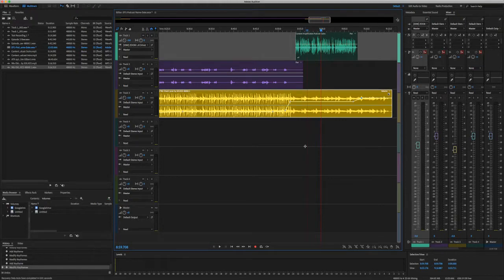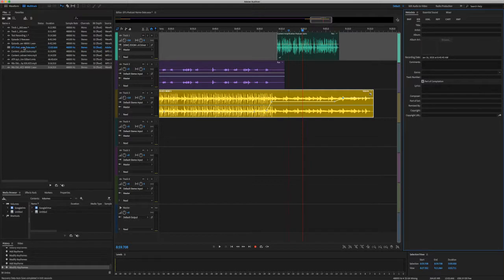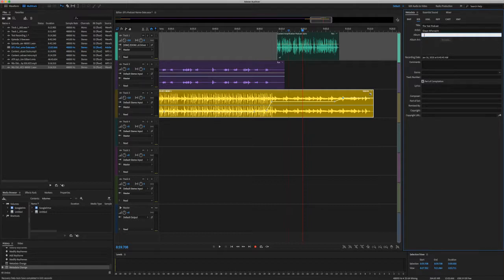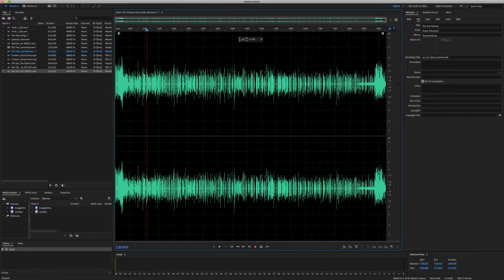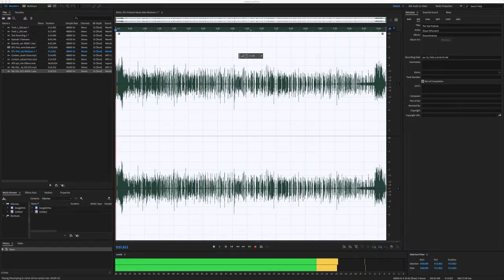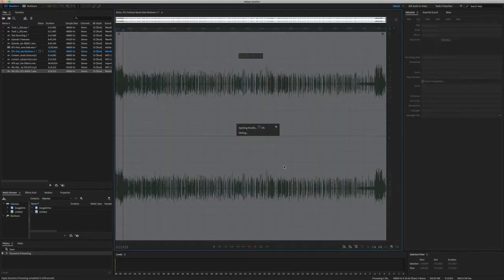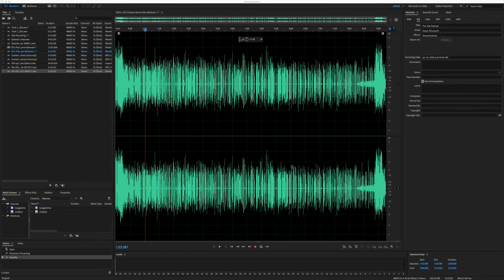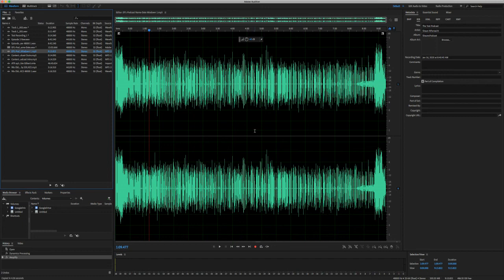Basic Podcast Production with Adobe Audition - Lesson 6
In this the last lesson we will look at master and exporting for a final file in Adobe Audition.

Need help with your podcast?